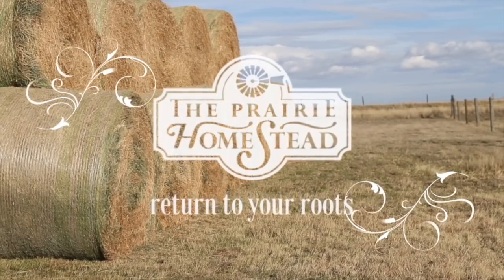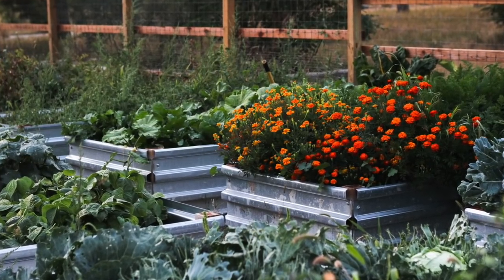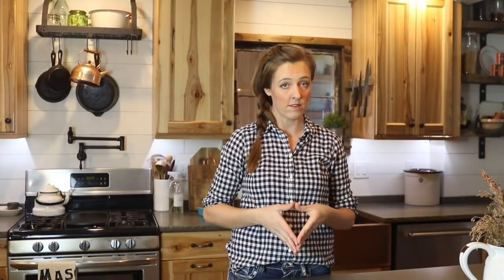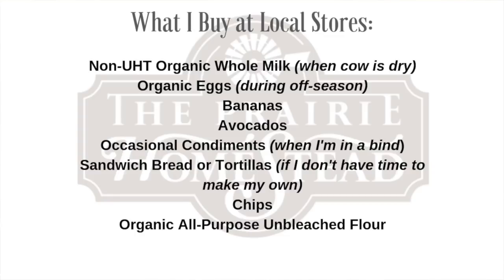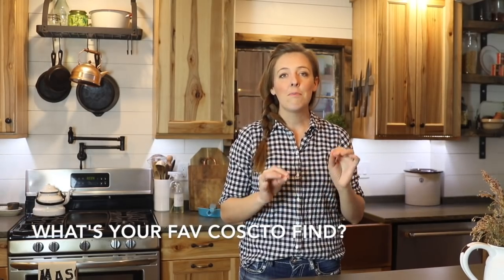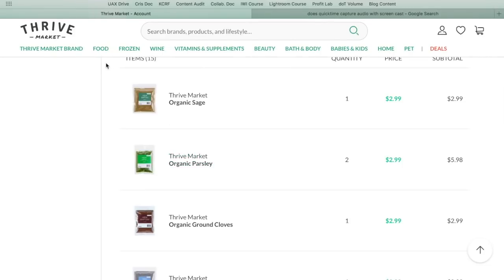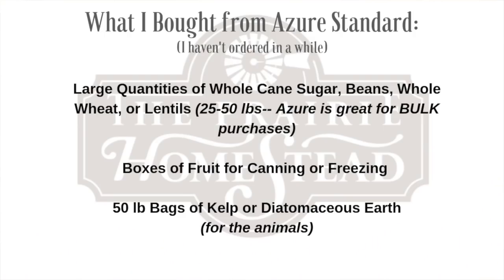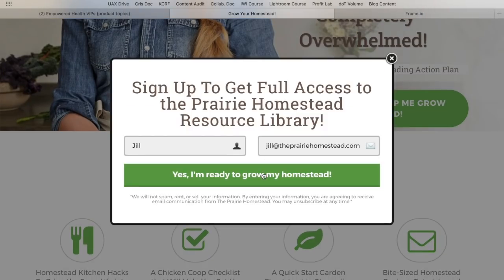How I Shop for ORGANIC Food in a RURAL Area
If you live in a rural area like I do, or just a place with not a lot of quality grocery options, watch this! We've been eating a mostly organic diet for around 8 years now and these are my proven tricks for finding groceries in a place where there isn't much to choose from!